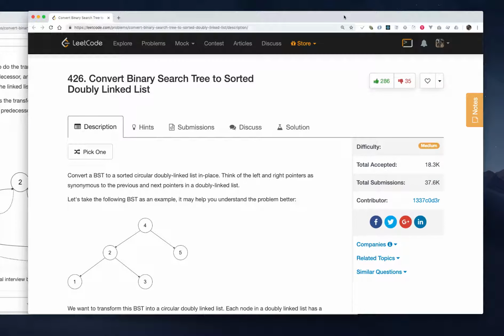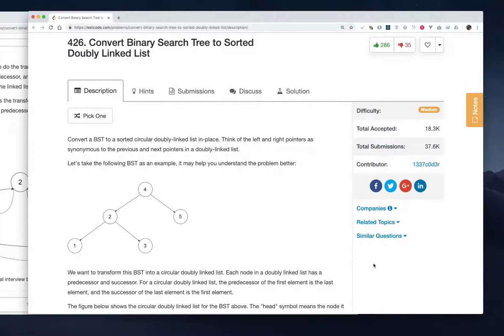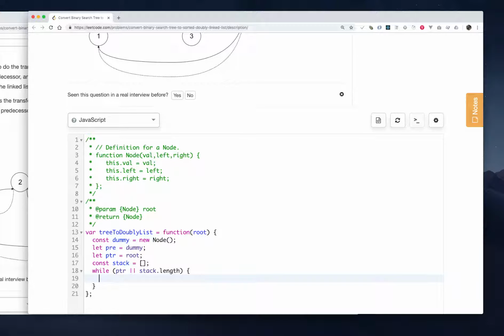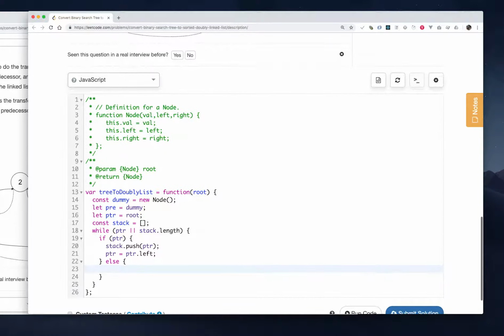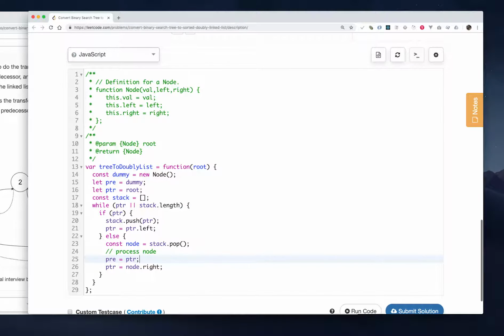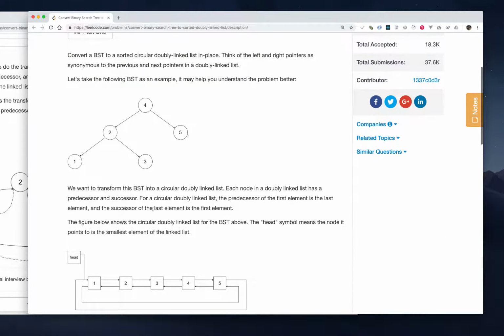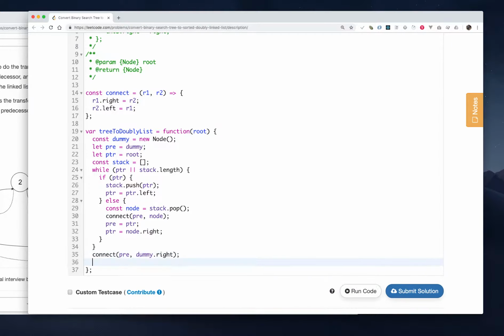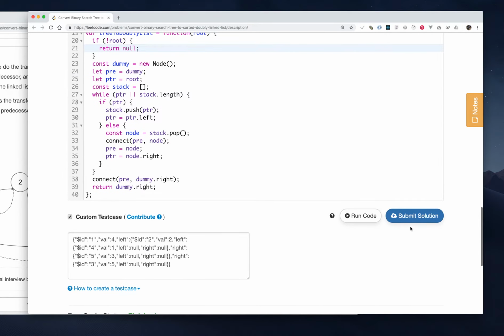leetcode - Convert Binary Search Tree to Sorted Doubly Linked List